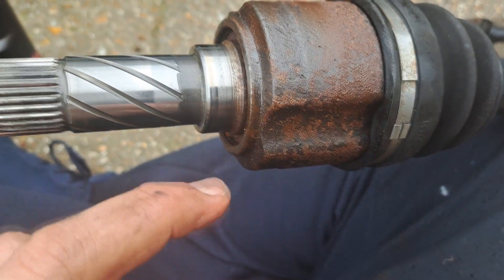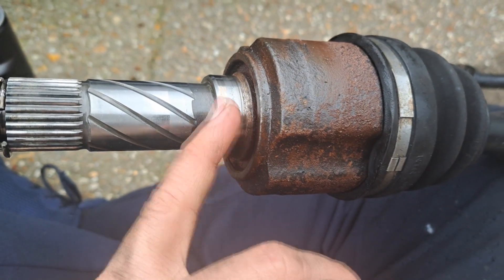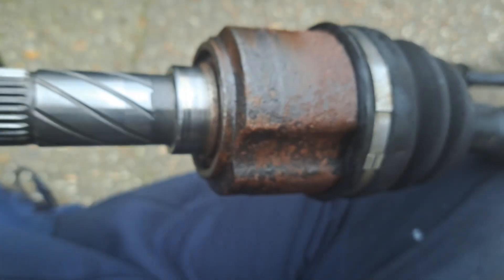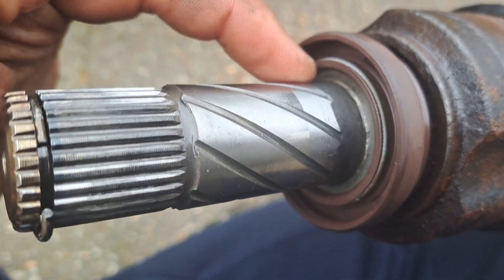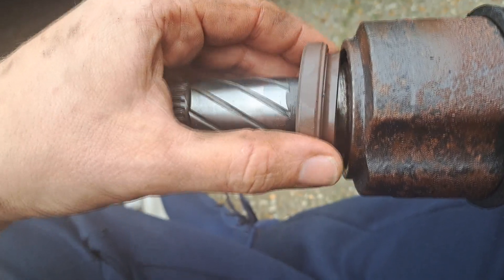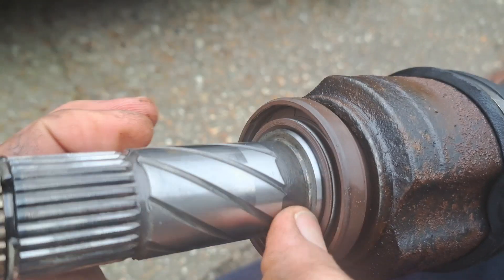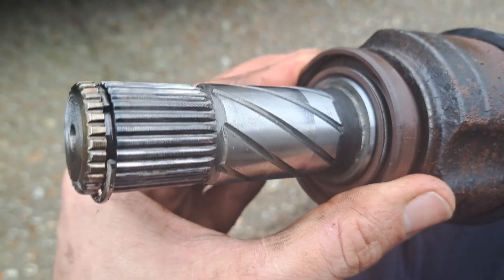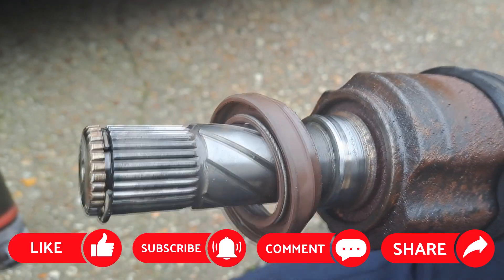Mazda MX5/Miata NC Mk3 - Maintenance Episode 7 - Driveshaft oil seal leak - why it happens & the fix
Why brand new OEM driveshaft to diff seals leak and how to fix it.